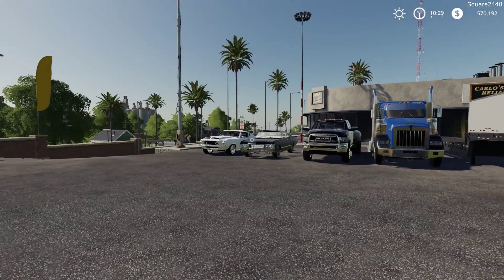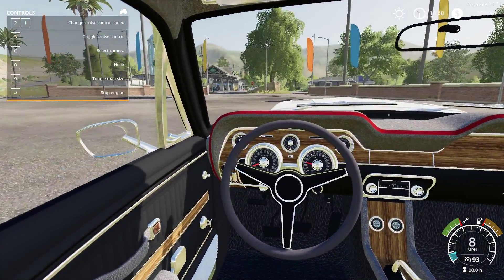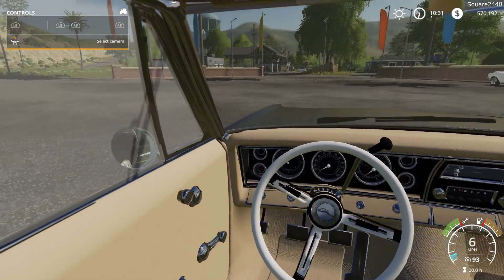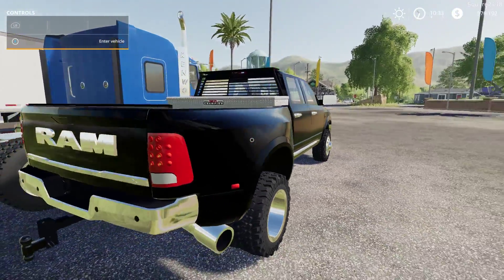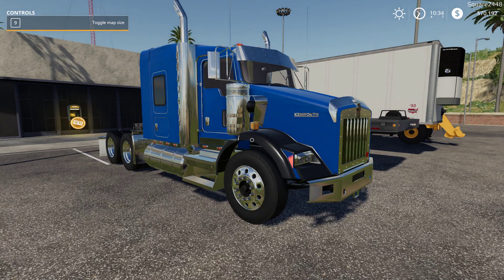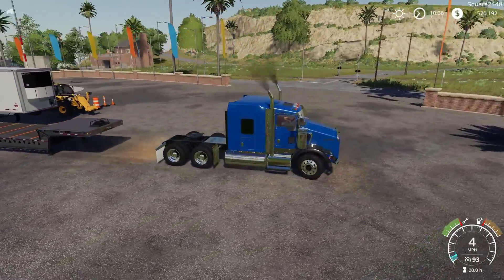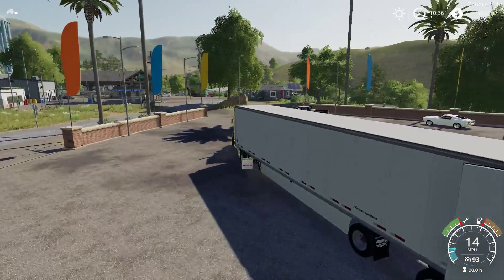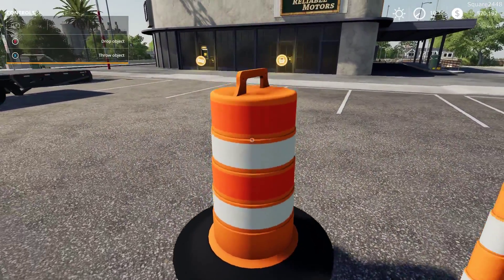Farming Simulator 19 Mod Review #17 Ram Dually, Kenworth, Cones, Old Cars & Semi Trailers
Thanks, Square2448